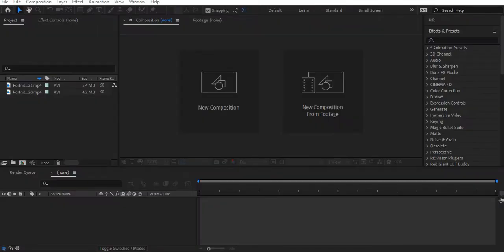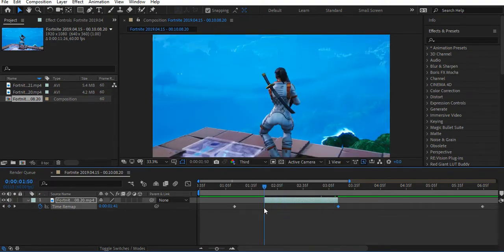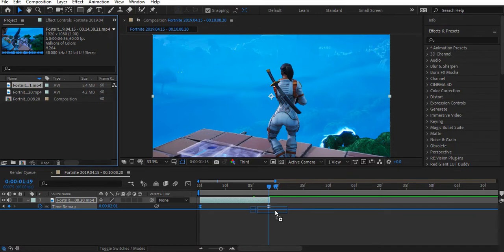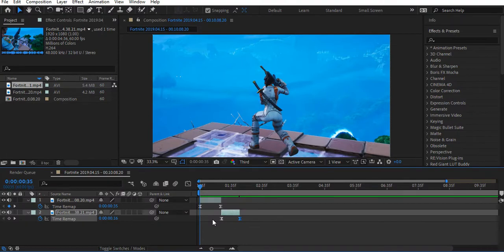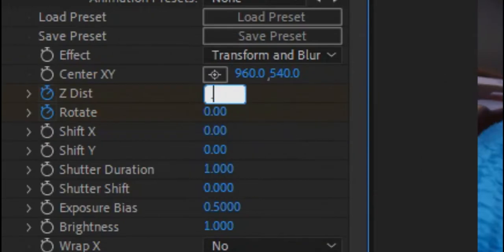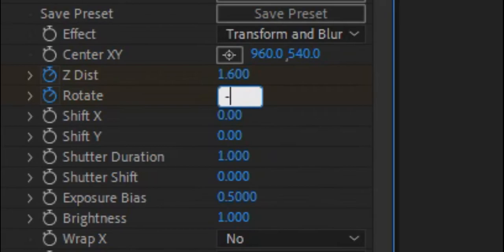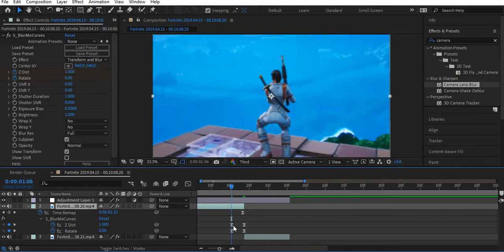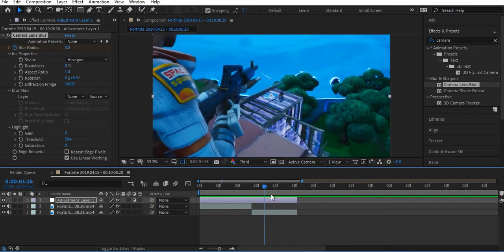How To Create A Smooth Cinematic Transition - Tutorial (After Effects - How To Edit A Monatge)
Read Description Please!!

Hi Guys, This is my first ever editing tutorial video, if you think I could improve on anything or do anything different, please be sure to let me know! I Hope that this tutorial helped you guys out a bit! !
Fortnite Intros/ outros made by me-

Other Cool Editz I made -